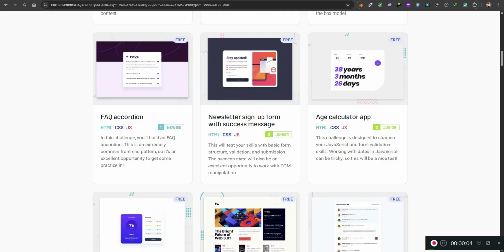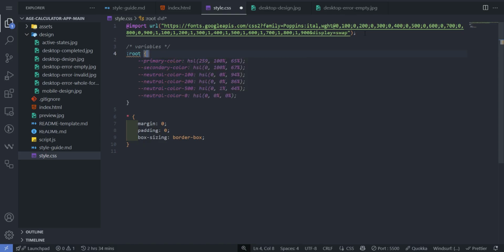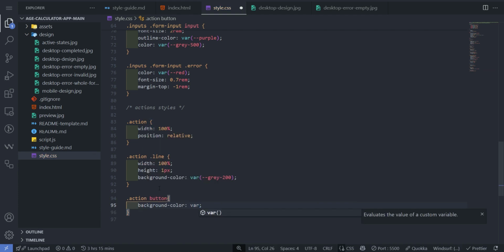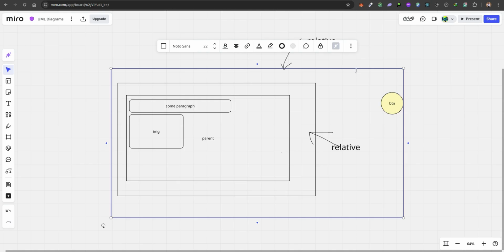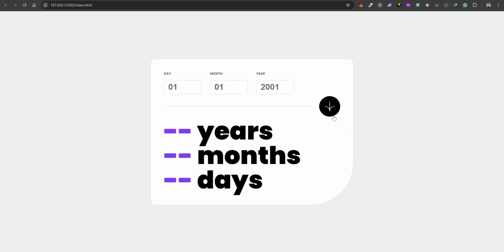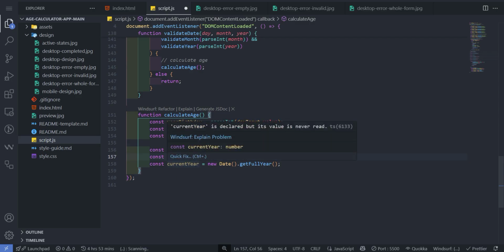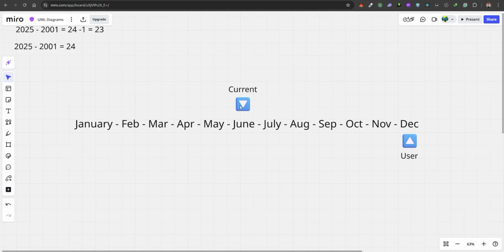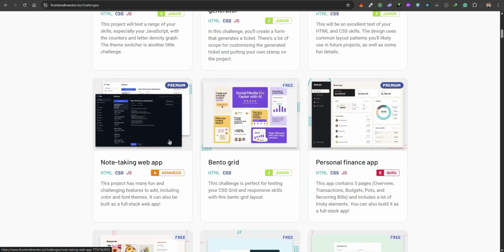Frontend Mentor Age Calculator Challenge (HTML, CSS, Javascript)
Build an age calculator using HTML, CSS, and JavaScript. Learn CSS Positioning and critical thinking to write effective JavaScript functions.